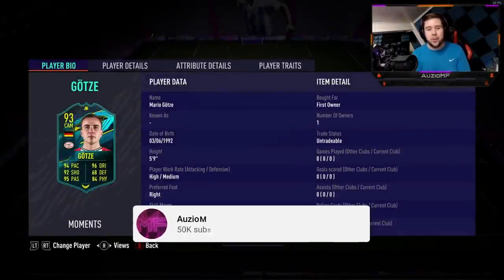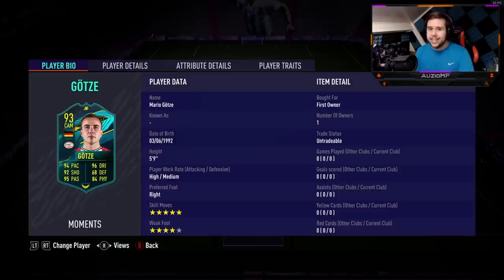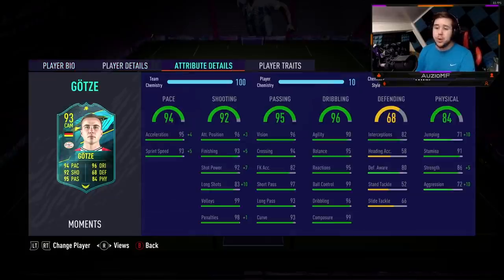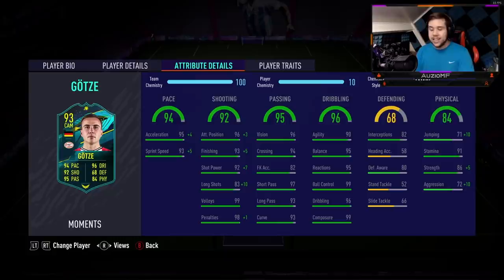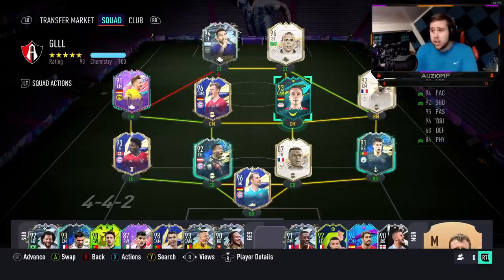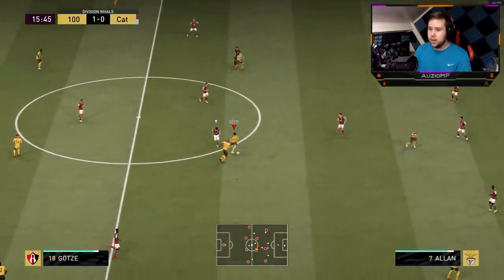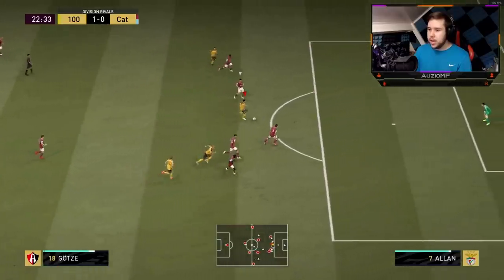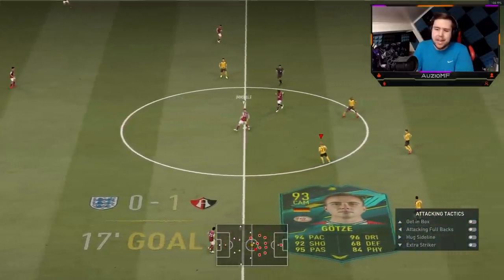5⭐ SUPER MARIO! 🤩 93 MOMENTS GOTZE PLAYER REVIEW! - FIFA 21 Ultimate Team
5⭐ SUPER MARIO! 🤩 93 MOMENTS GOTZE PLAYER REVIEW! - FIFA 21 Ultimate Team